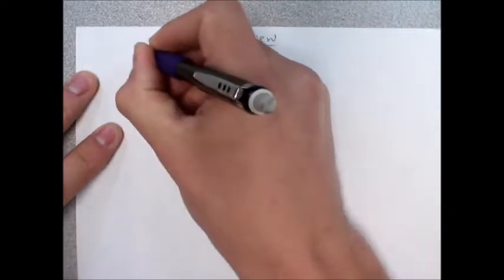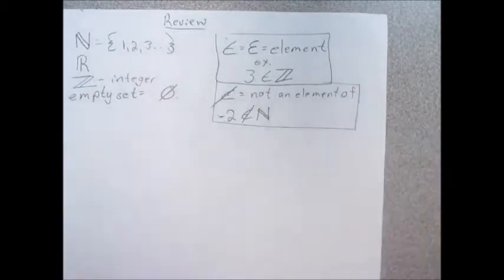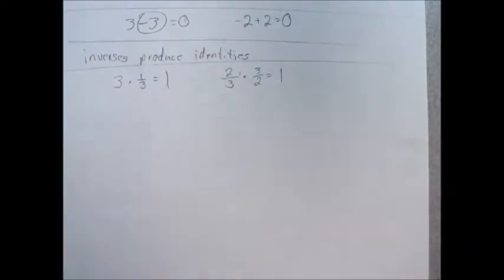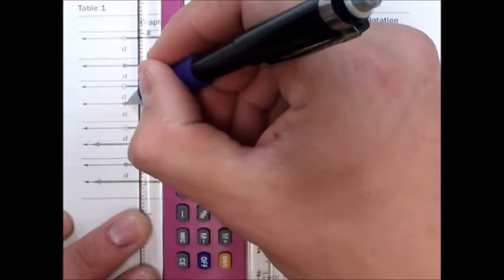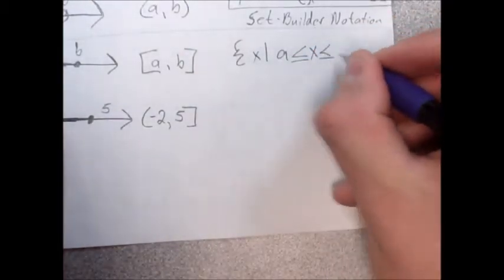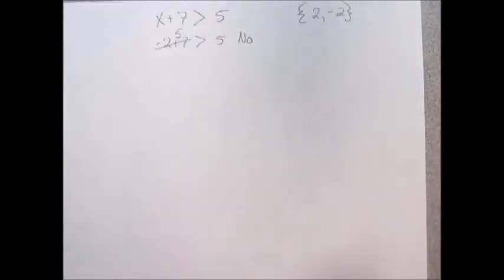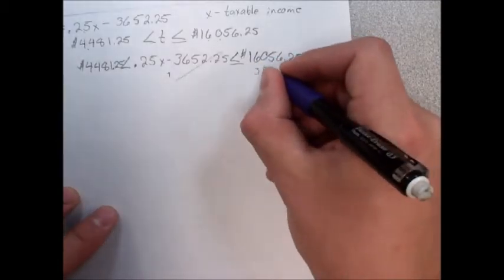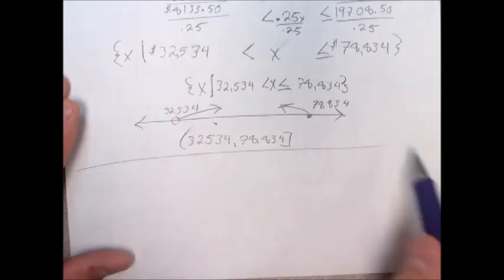1.2 Linear Inequalities of One Variable